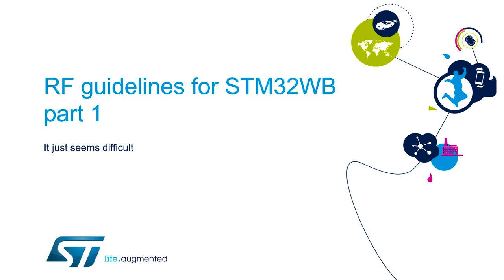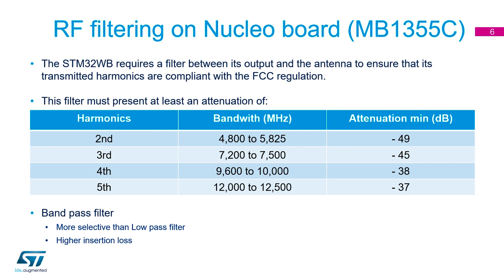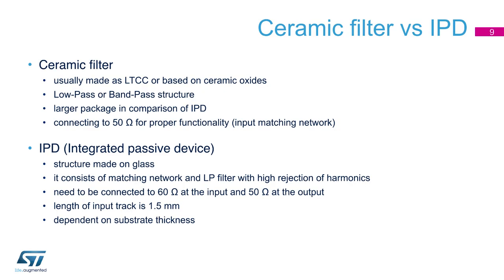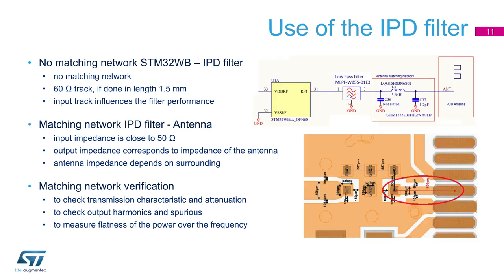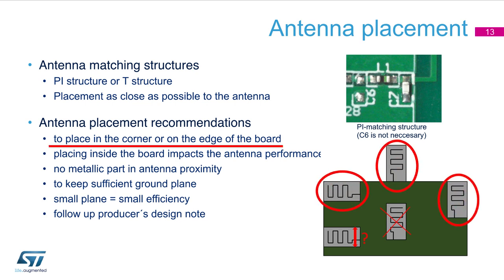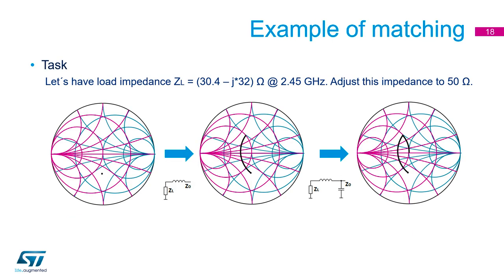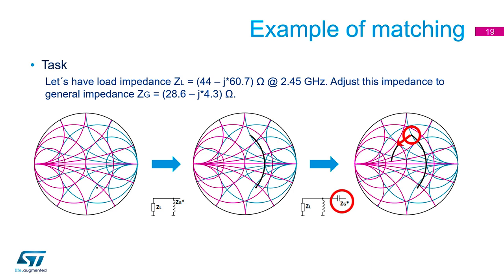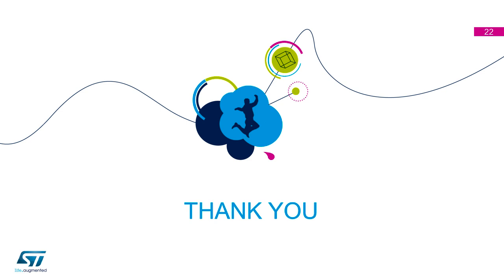STM32WB RF guidelines - 2 - RF theory and schematics tips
Learn how to design your RF circuit within STM32WB based application.

Highlighting important knowledge for correct RF design of application. Evaluation of meaning of the individual components in RF chain and simplifying it enough understood for beginners in this specific RF area.